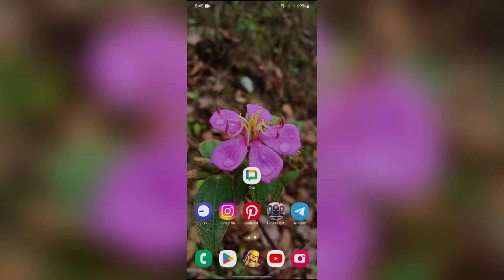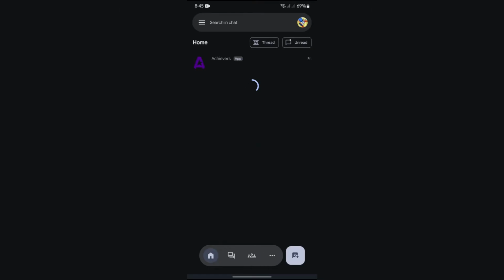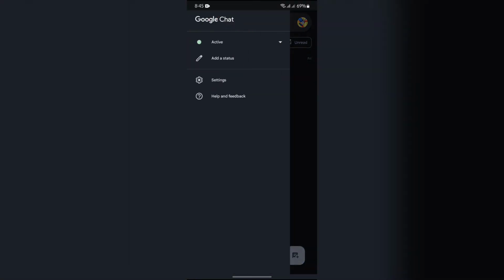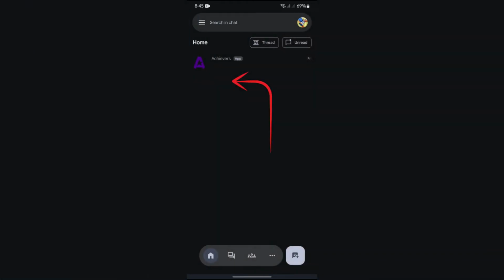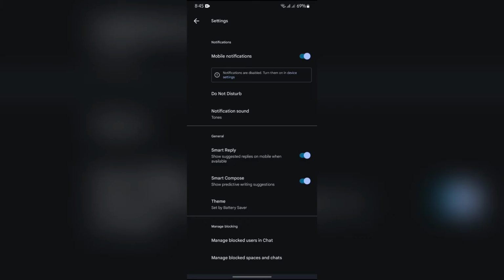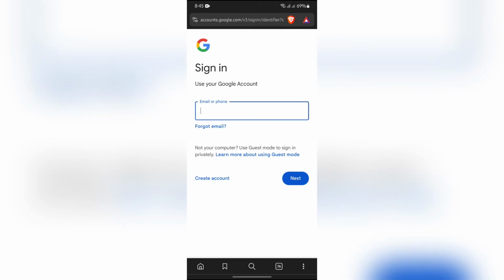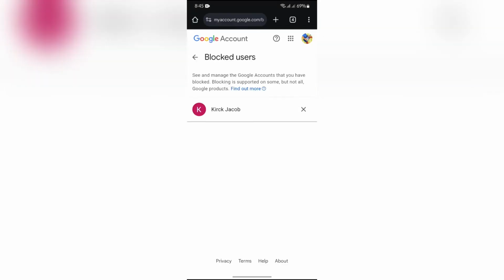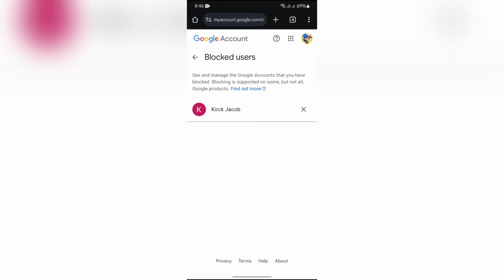How to Unblock Someone in Google Chat 2024?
If you’ve blocked someone in Google Chat and want to reconnect, our guide will show you how to unblock them quickly. Regain contact with friends, colleagues, or anyone you’ve previously blocked, and enjoy smoother communication.